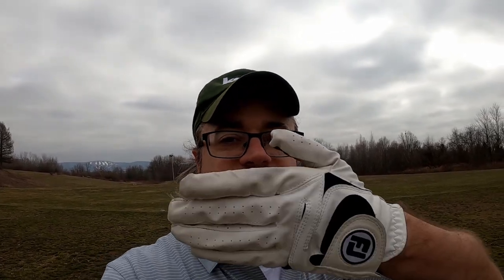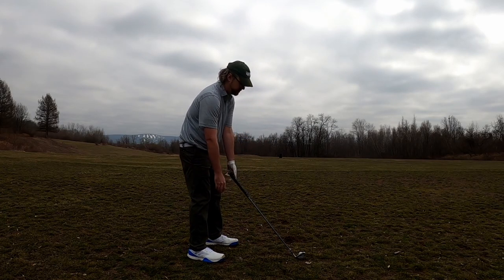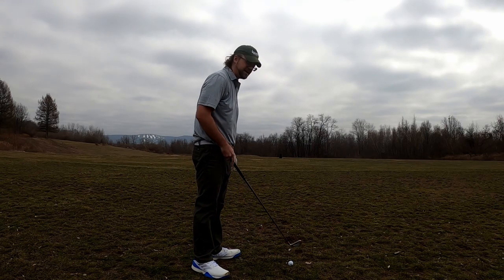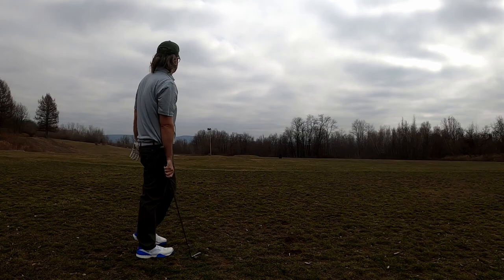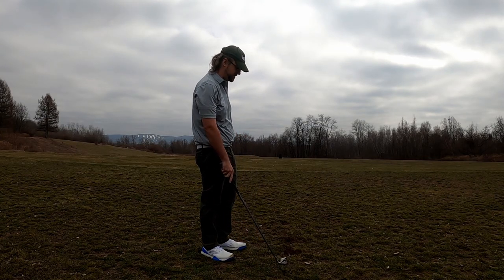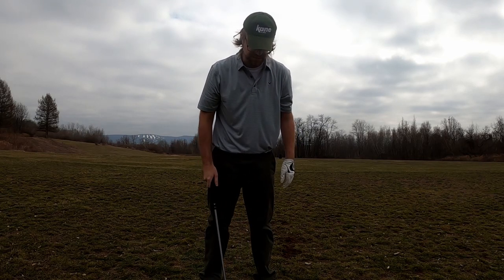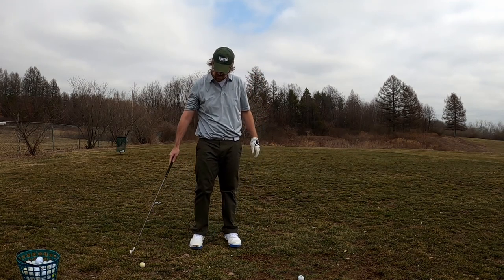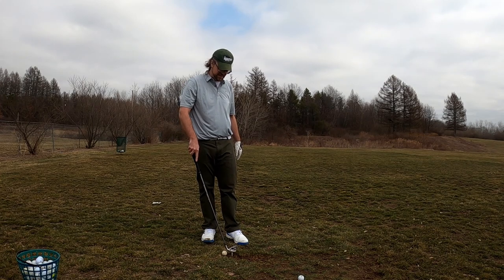This Tip About Swing Plane has Changed my Whole Game!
We returned to golf after nearly 10 years away from it last summer, and cut our scores almost 20 strokes.
This season, we are getting out early and often and looking to see just how far we can take it!

Last summer I purchased some Callaway Mavrik irons and now own a full set of 5 through sandwedge, including Driver and 3 Hybrid.
All stock with 5.5 graphite shafts.